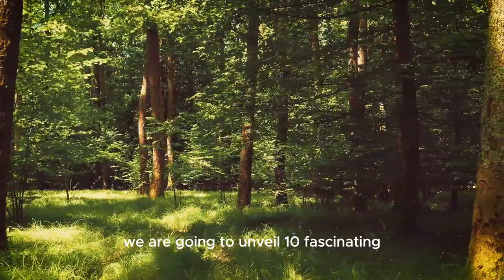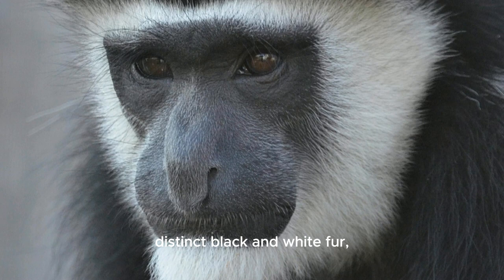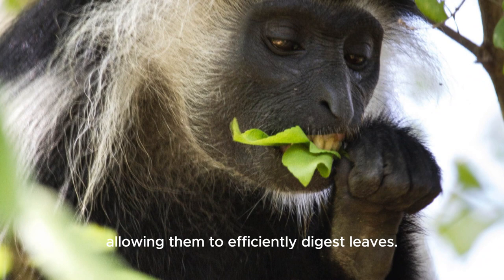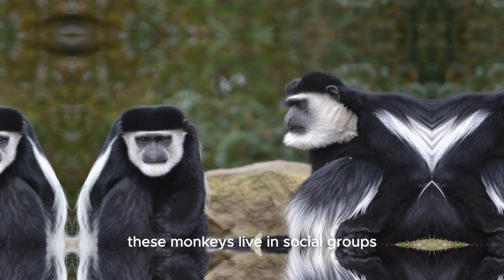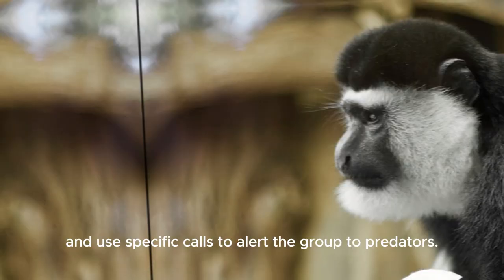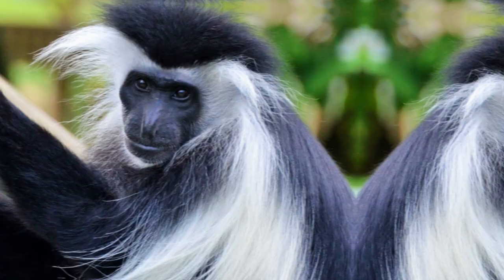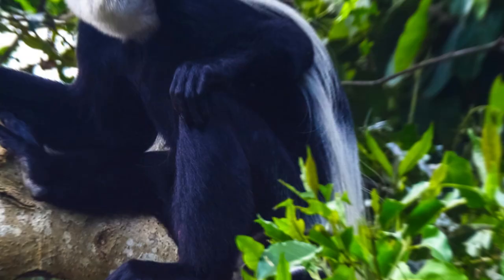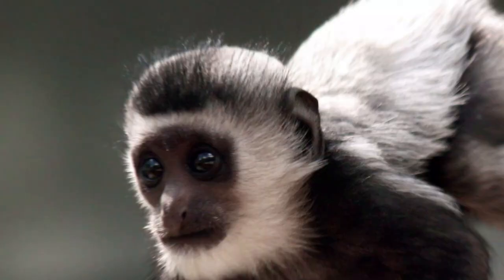Colobus Monkey | Animal Facts Series | Episode 9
🐒 Swing through the treetops with us as we unveil 10 fascinating facts about colobus monkeys! From their striking monochrome fur to their unique social structures, each fact offers a glimpse into the captivating lives of these graceful arboreal acrobats.

This video was created with the assistance of the following credits:
Image by 1447441 from Pixabay
Image by Nadine Doerlé from Pixabay
Image by John Leong from Pixabay
Image by Светлана from Pixabay
Image by Rolf Dobberstein from Pixabay
Video by Paul Diaconu from Pixabay